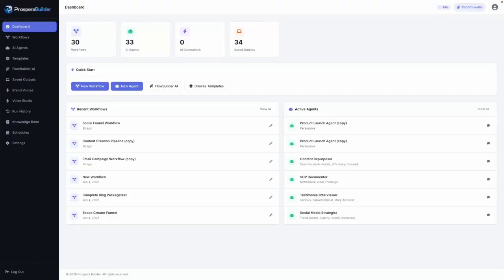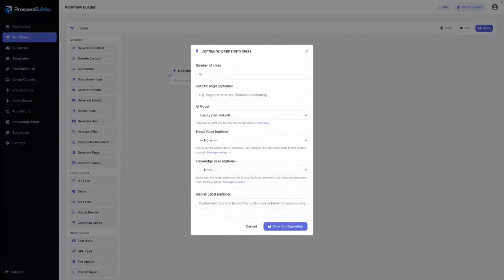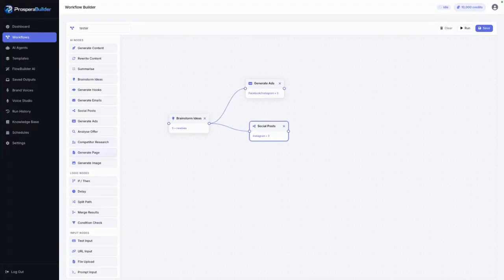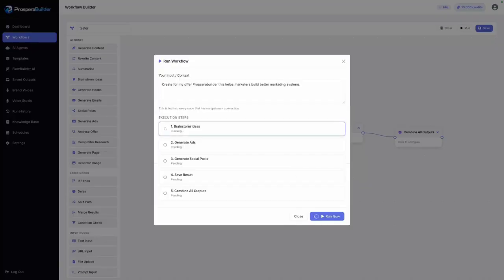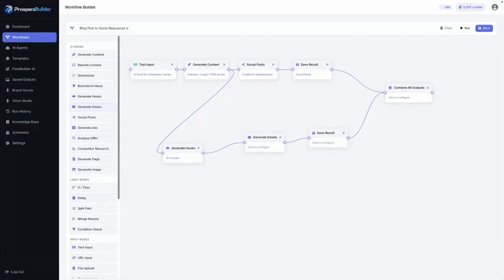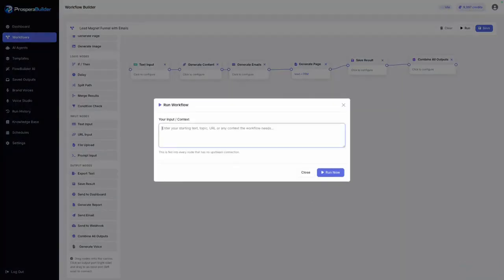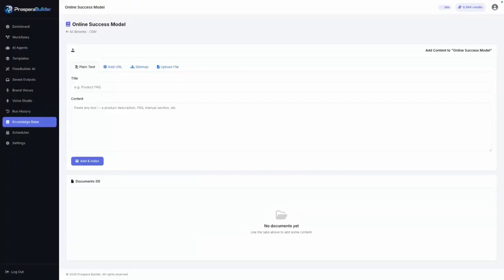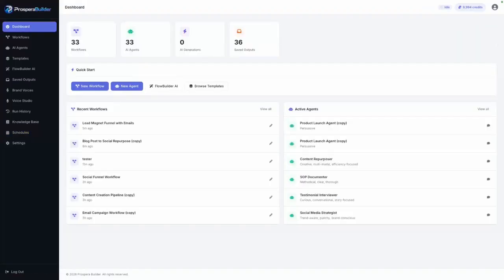Does AI Content Actually Get Penalized? I Tested It With ProsperaBuilder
Does AI Content Actually Get Penalized? I Tested It With ProsperaBuilder SEO agencies are terrified of the words scaled content abuse right now, so I dug into whether ProsperaBuilder generated content is actually safe to publish for clients. This video breaks down what Google's 2026 guidelines really say about AI content, how ProsperaBuilder deliverables differ from mass produced spam content, and the simple editorial steps that keep client sites protected while still saving hours of writing time. ProsperaBuilder SEOsafe GoogleRankings AIContent2026 ScaledContentAbuse ContentMarketing SEOTips AIBusiness "🌍Honest Review